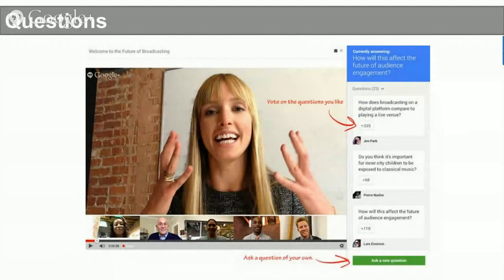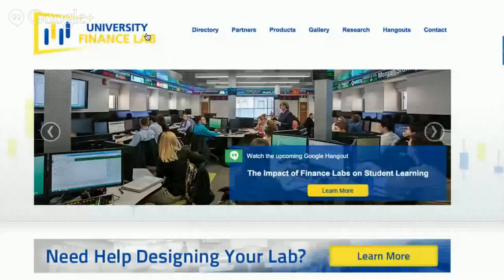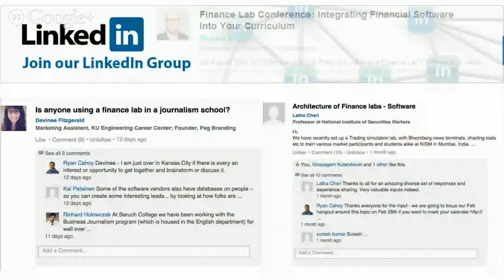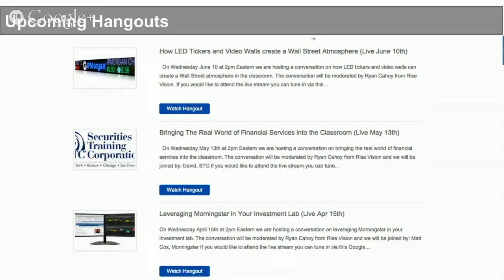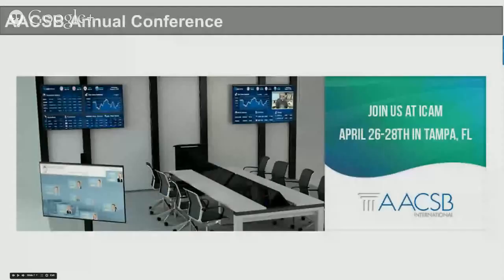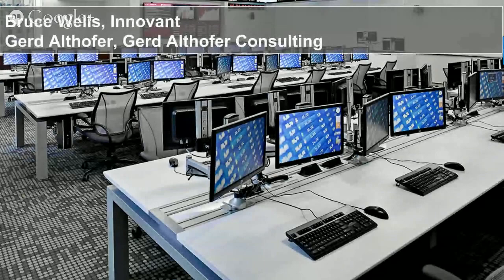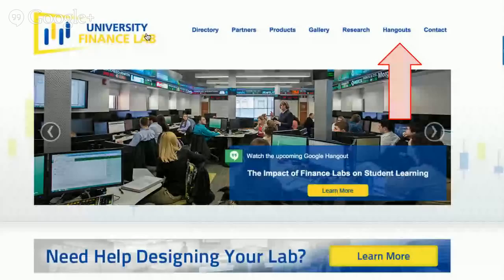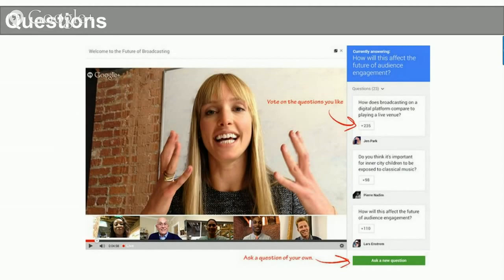How to Design a Finance Lab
On Wednesday March 18th at 2pm Eastern we are hosting a conversation on what goes into designing a finance lab. The conversation will be moderated by Ryan Cahoy from Rise Vision and we will be joined by:

Bruce Wells, Innovant
Gerd Althofer, Consulting Architect

If you would like to attend the live stream you can tune in via this Google Events Page, if you can't make it live don't worry we will record it and the recording will be posted right here after the conclusion.